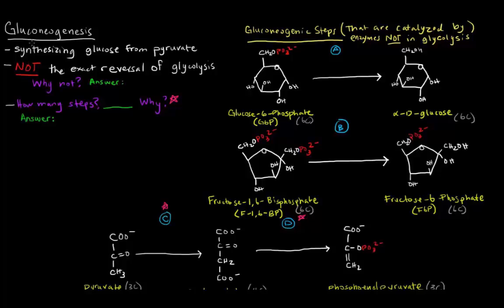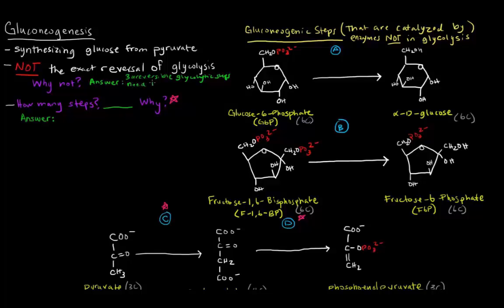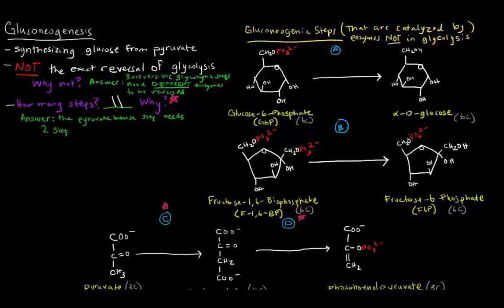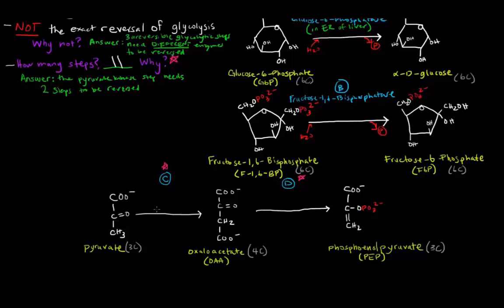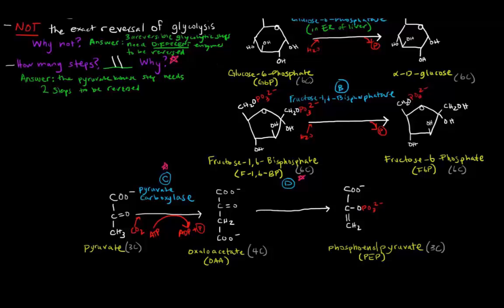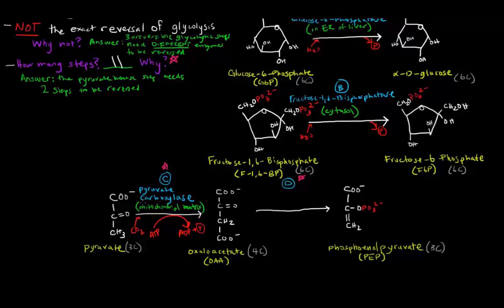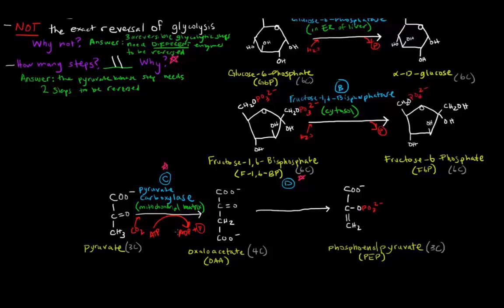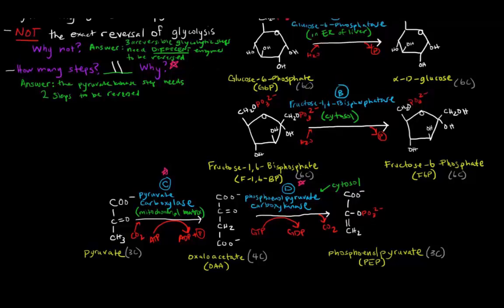Tân tạo đường - Tổng quan [HS7/80]